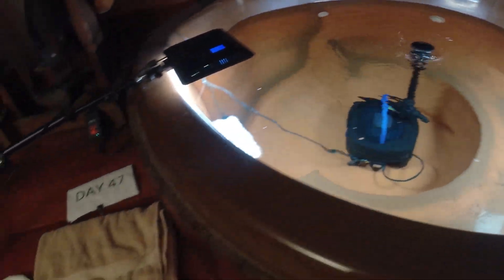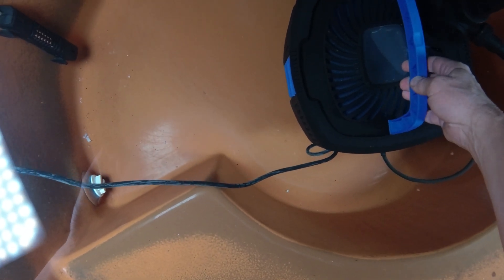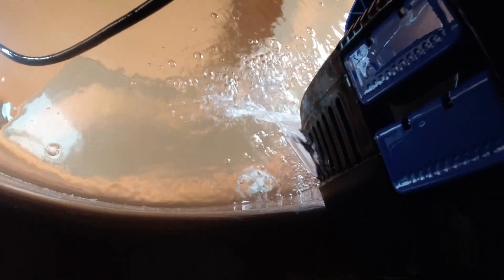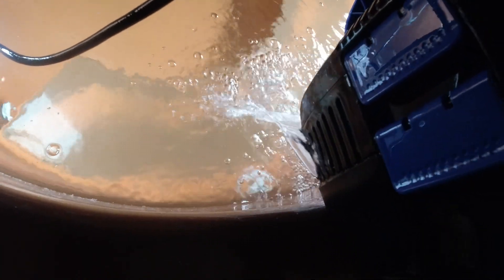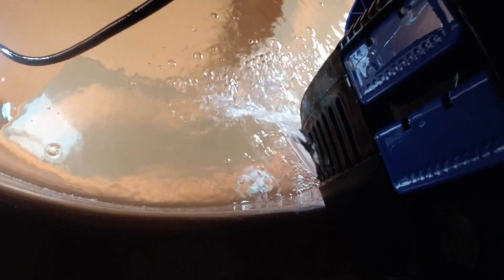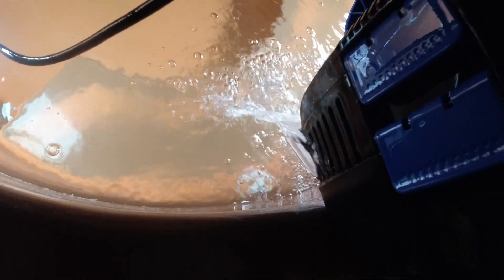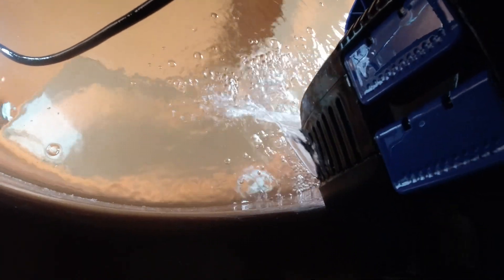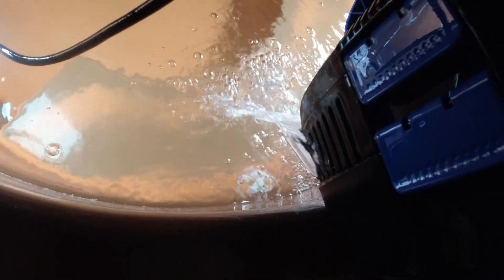Red Tailed Catfish, The Big Chase! Daily Vlogs Day 48! Watch Them Grow!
My red tailed catfish are really chasing each other!

Here's a link to the heater I use:

Here's the camera that I'm using, DJI Osmo Action Cam:

This is the waterproof housing for my camera:

Here is the one inch square grid I'm using:

Here's a nice fine mesh bag with zipper that I use for carbon in my filter:

Here's the pond net that I use:

Here's a link to my selfie stick:

Here's the carbon I use in all my ponds and aquariums:

Here's the lightweight hose I use for water changes: